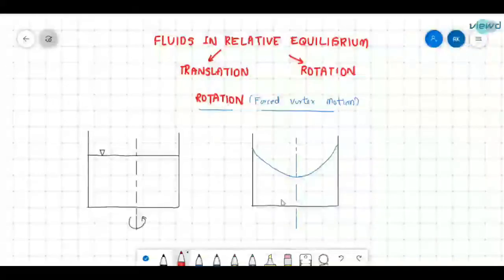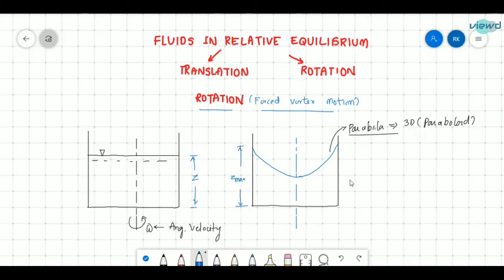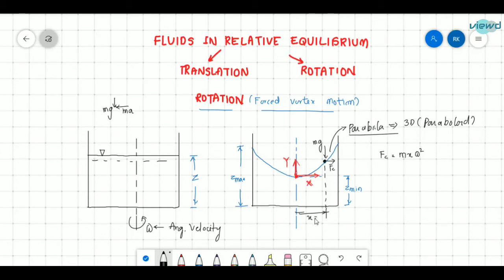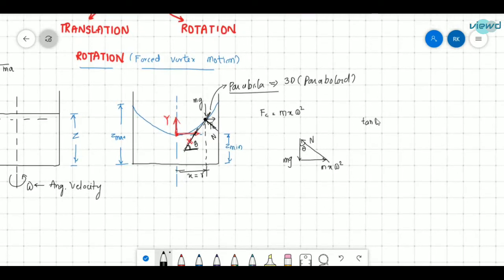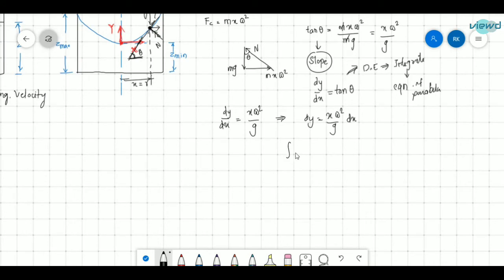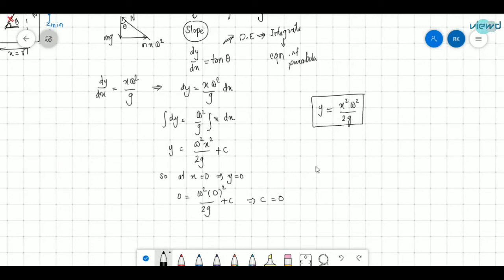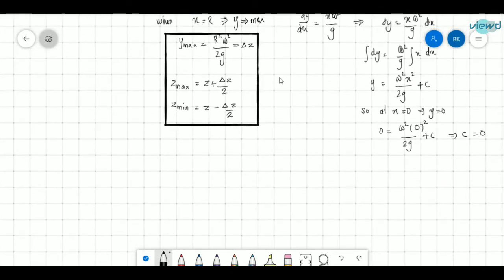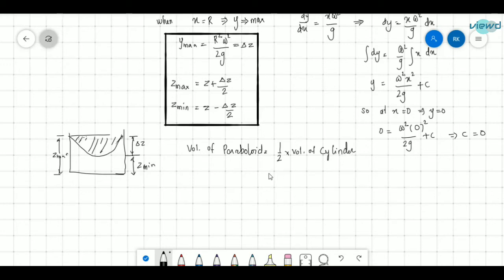Fluid Mechanics | L28 | Liquids in relative equilibrium | Rotation |Forced vortex motion| GATE, ESE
Liquids in relative equilibrium (rigid body motion of liquids)-Rotation or forced vortex motion is discussed in this video.